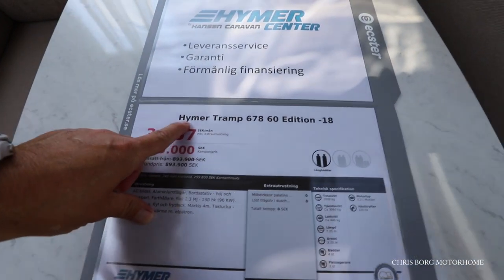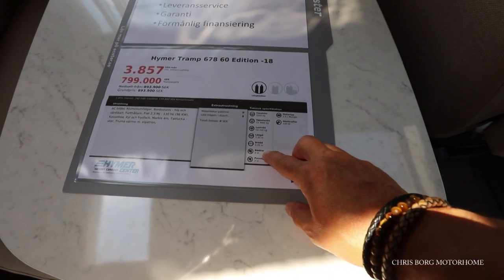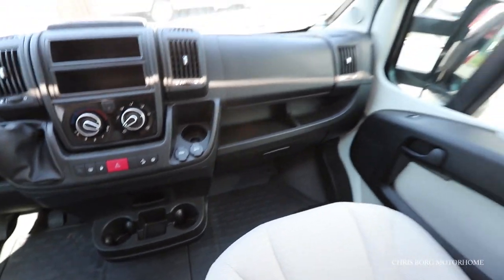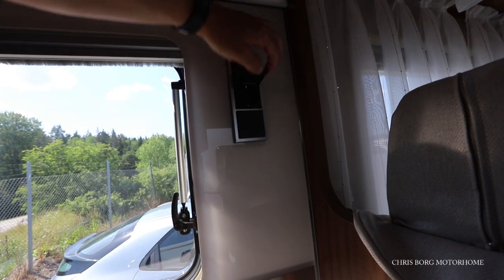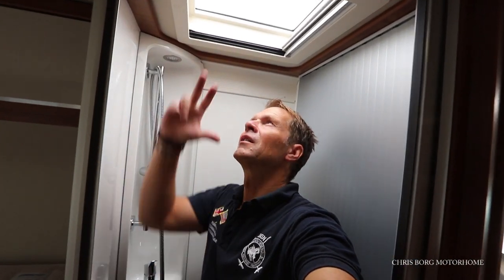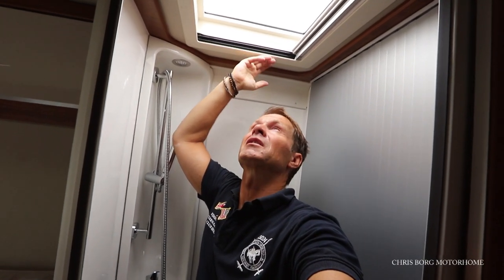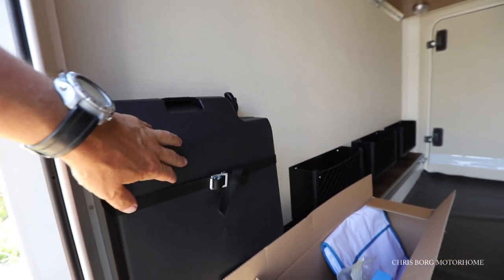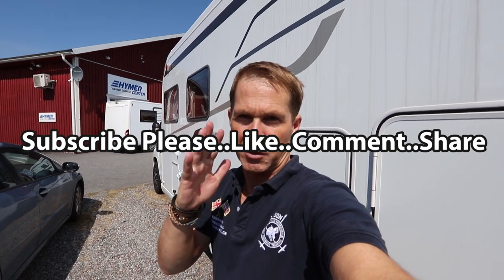HYMER Tramp 678 60 Edition 2018 Motorhome 7,35 m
First look at HYMER Tramp 678 60 Edition 2018 Motorhome at Hansen Caravan Center in Stockholm in Sweden. This motorhome is 735 cm long, 235 cm wide and 290 cm high. I'm 178 cm tall.
Price  799 000 SEK (76 000 euro)

MY CAMERA GEAR:
Main Camera Canon 6D Mark II
Main Lens 15-35
Lens 24-70
Lens 70-200
Lens 60-600

Sigma Pol-Filter

Battery Pouch
Memory Card
Camera Stabilizer

GoPro Tripod/Selfiestick
Go Pro Fusion
Memory Card

Gimbal iPhone
Wireless Microphone System
Led Light
Power Bank

Memory Card Case
Cable Pouch
Camera Backpack
Camera Bag

DESK GEAR:
Keyboard and mouse
Card Reader
Hard Drive
Computer: HP Omen Oblisk 875
Monitor: Philips BDM4037UW